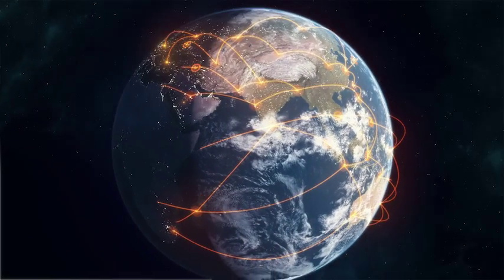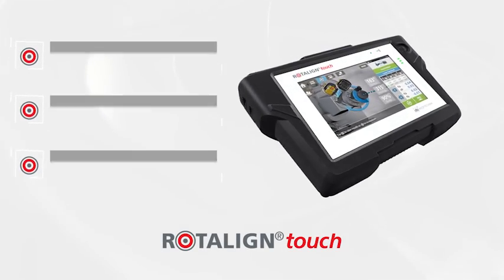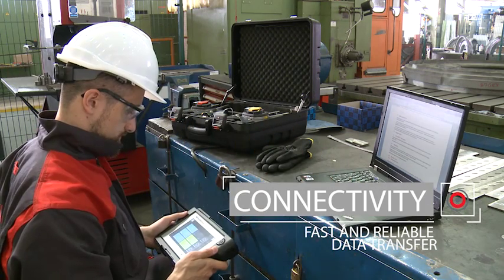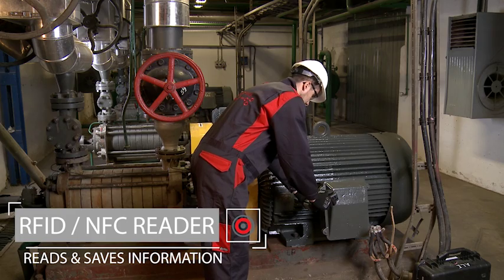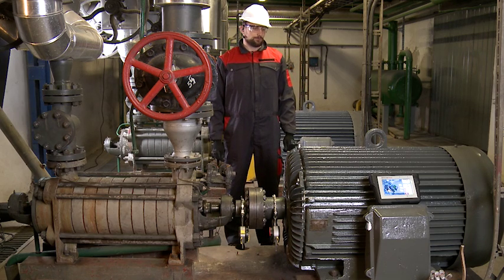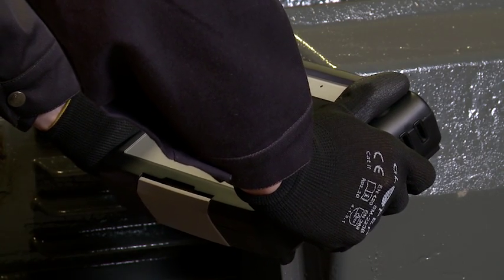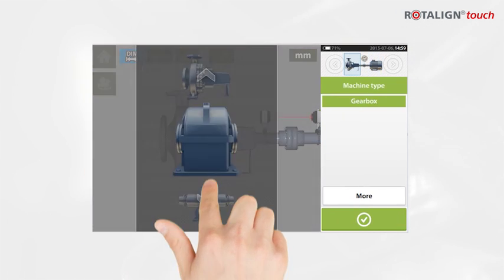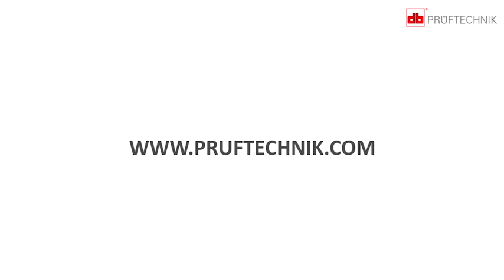Remote laser shaft alignment with ROTALIGN touch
ROTALIGN touch is the only cloud-enabled laser shaft alignment tool with touchscreen and integrated mobile connectivity. This video shows the remote execution of a shaft alignment task through the PRUFTECHNIK cloud and the Alignment Reliability Center 4.0 software.